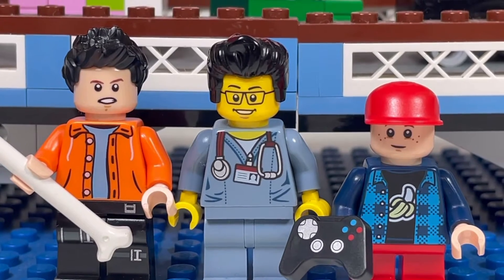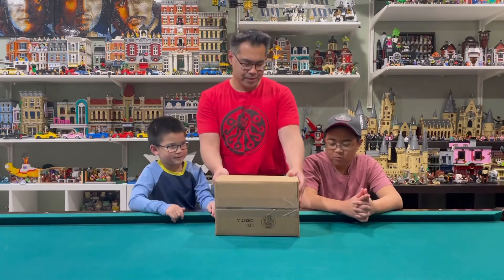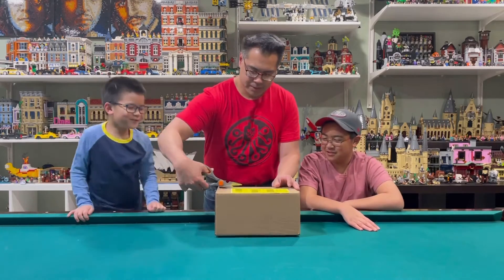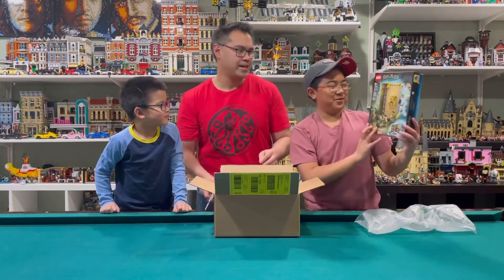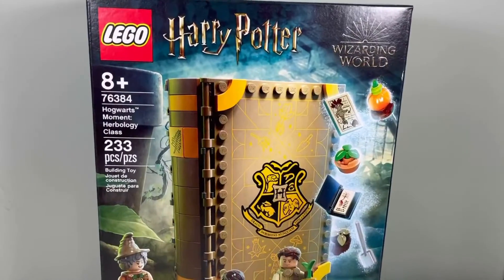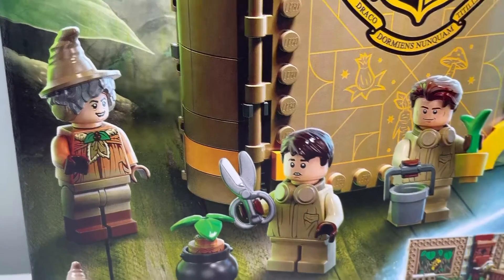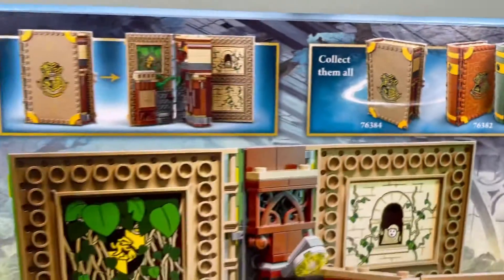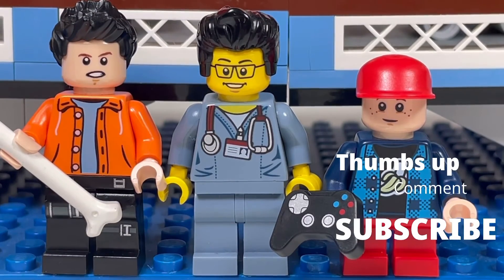My LEGO Haul Video #207 - LEGO Shop at Home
This is my Lego Haul Video.  The Brick Adjuster shows his Lego Shop at Home haul